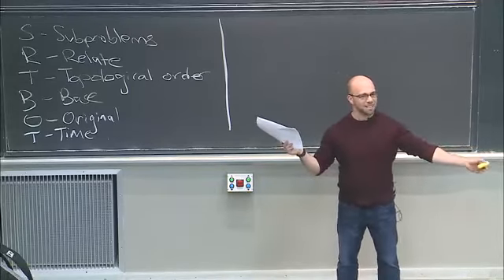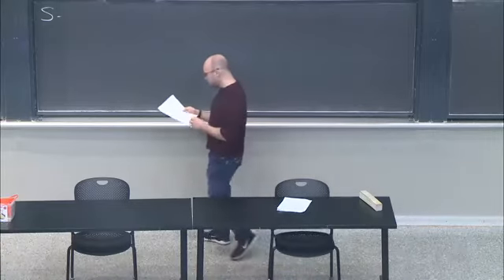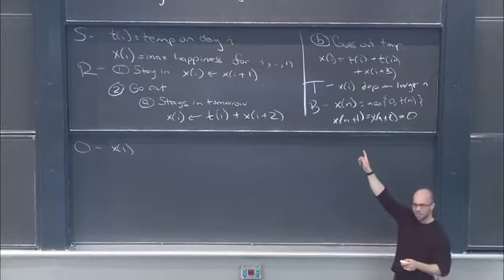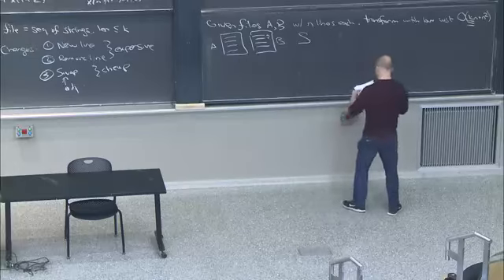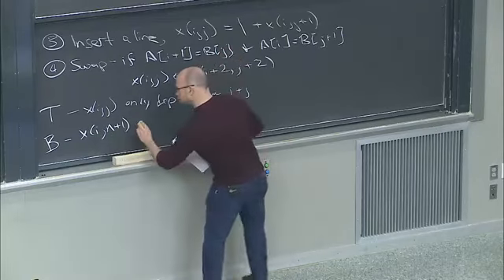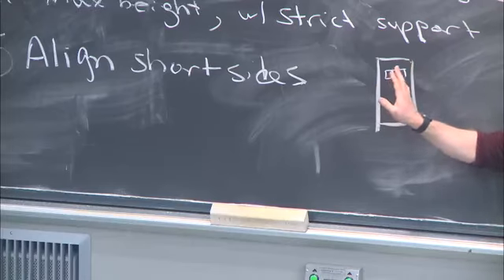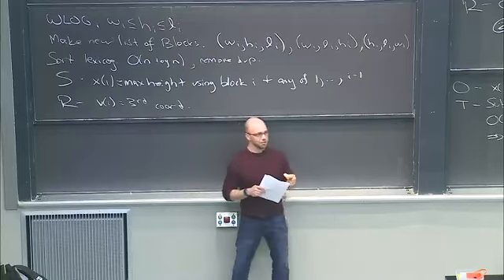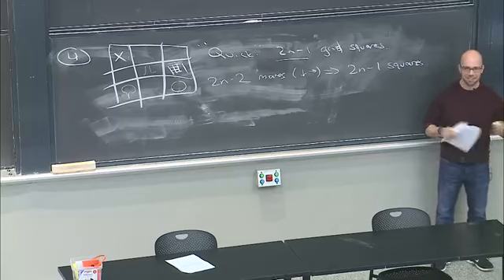Introduction to Algorithms - MIT - Problem S 8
Four example problems are worked. Topics include solving recursively, O(n)-time dynamic programming, topological order, and subproblems.